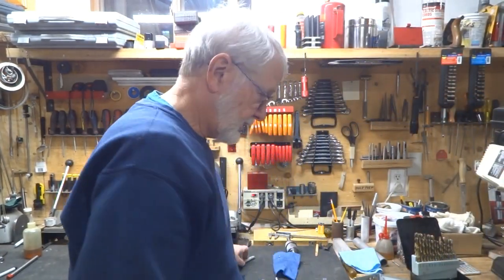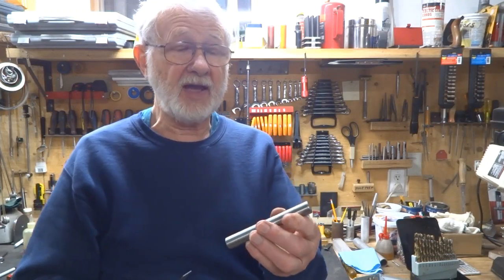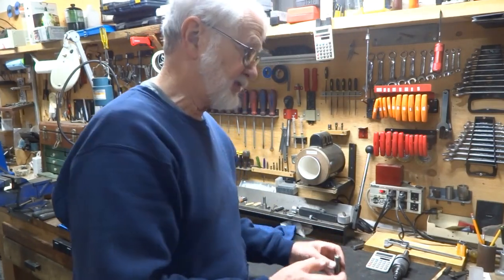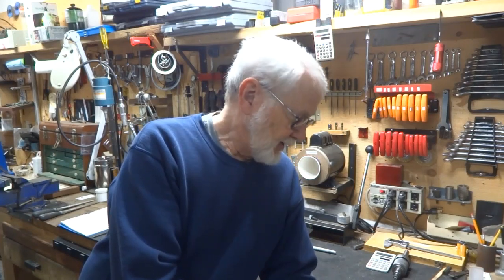Homemade 5/8 inch reamer.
Making a straight flute reamer from water hardening drill rod. (W1 rod)